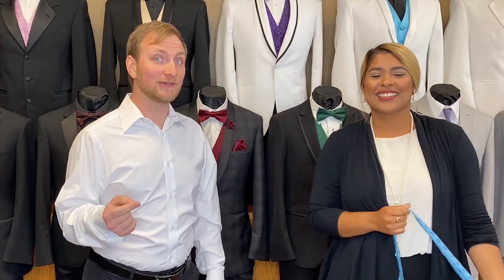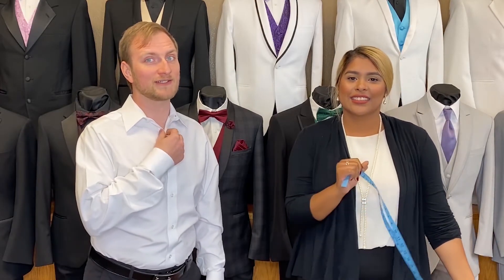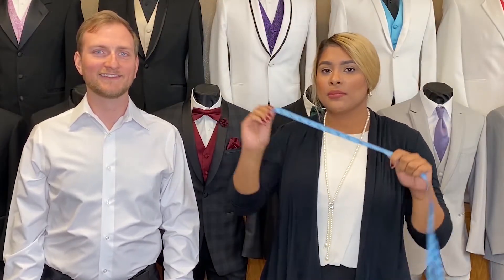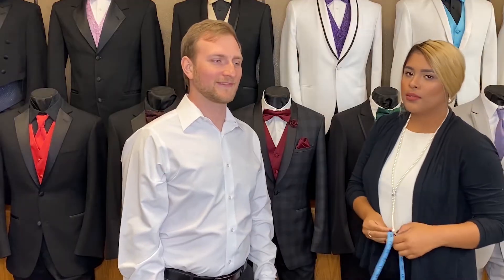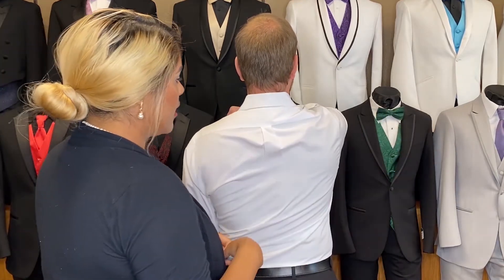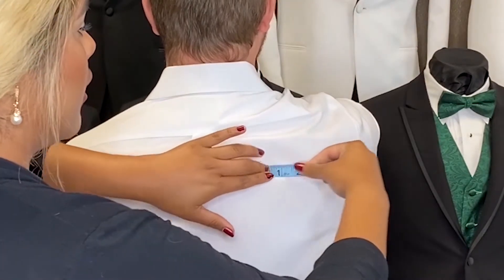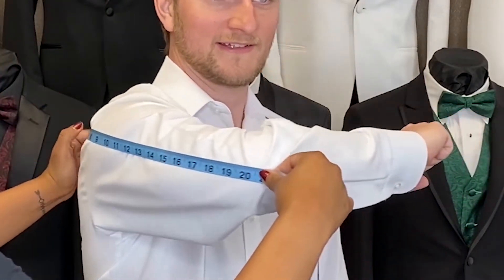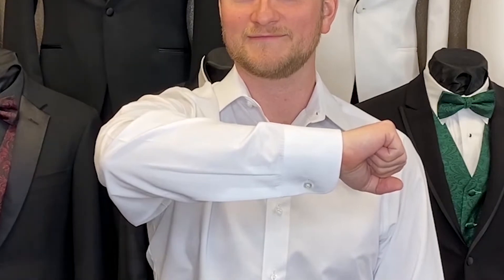How to Properly Measure for a Tuxedo Shirt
Hello!
In this video we will show you how to properly measure for a Spencer J's tuxedo shirt. We hope that you find these videos helpful!